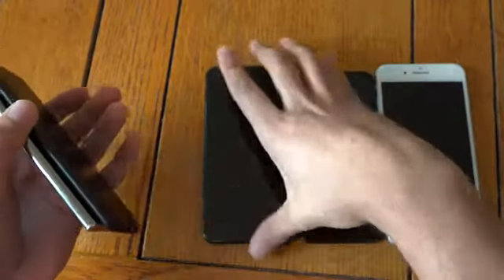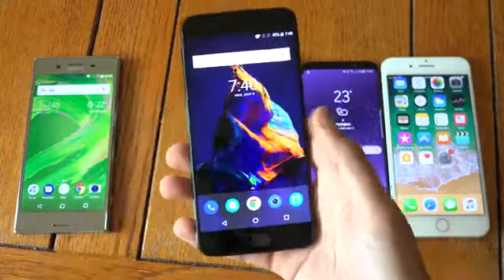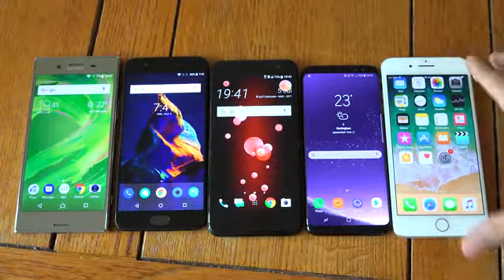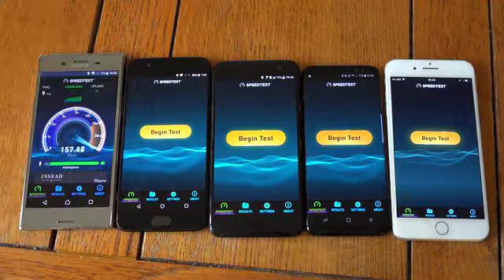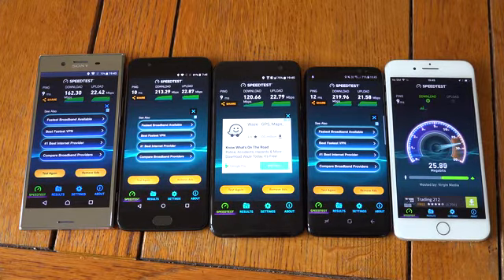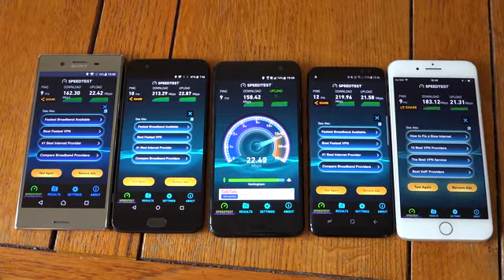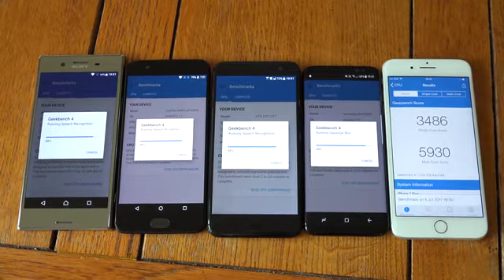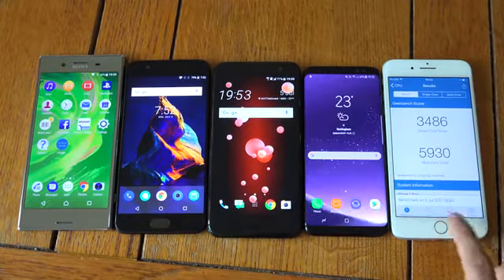HTC U11 vs Galaxy S8 vs XZ Premium vs OnePlus 5 vs iPhone 7 Plus Speed Test 21